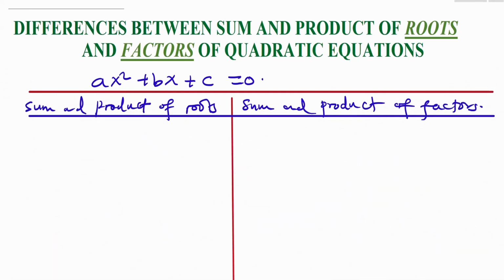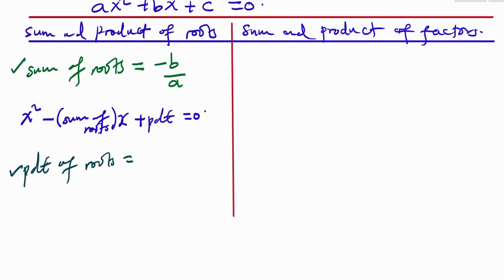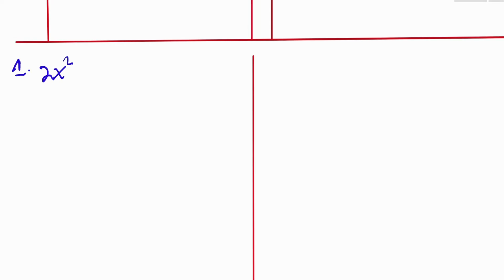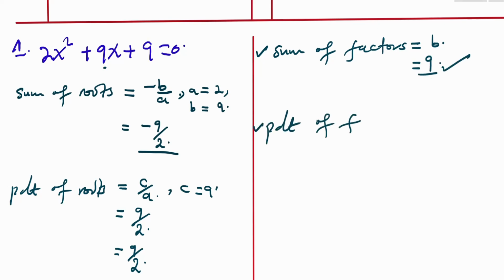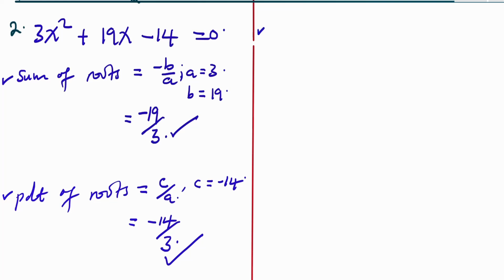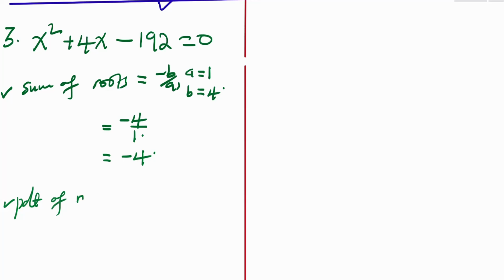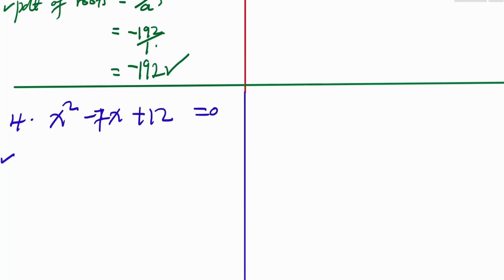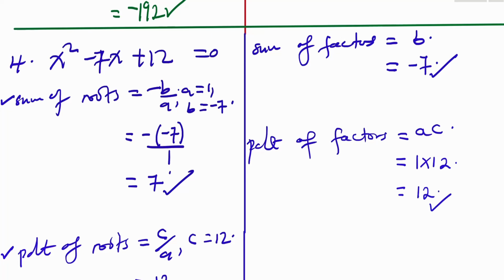Roots vs Factors in Quadratics Explained in Just 8 Minutes! | Know the Real Difference!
Still confused between the sum and product of roots and the sum and product of factors of a quadratic equation? You're not alone! In this lesson, we break down the difference in a simple and clear way, helping you avoid common mistakes many students make.

✅ What You'll Learn:

What are roots and what are factors in a quadratic equation?

The real difference between product of roots and product of factors

How to correctly use the formulas:
Sum of Roots -b/a
Product of Roots= c/a
Sum of Factors=b
Product of Factors=ac
Visual and step-by-step examples
Also watch these videos about quadratics and become a pro in solving Quadratics

How to Determine if the Roots are Real & Distinct, Equal, or Imaginary| Nature of Roots of a Quadratic Equation

How to Form Quadratic Equations From Roots Like a Pro | Complete Guide + Examples in 18 Minutes

How to Find the Maximum or Minimum Value of a Quadratic Function Fast! | Determine Max and Min Values in Quadratics Like a Pro

📌 Perfect for O Level & A Level learners and aligned with the CBC curriculum in Uganda, Kenya, United States, UK, and other regions.